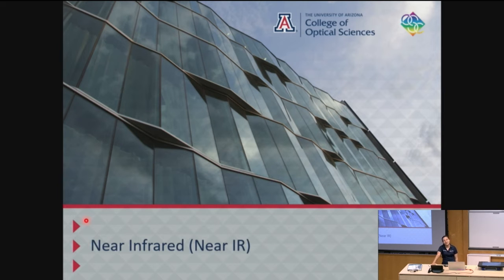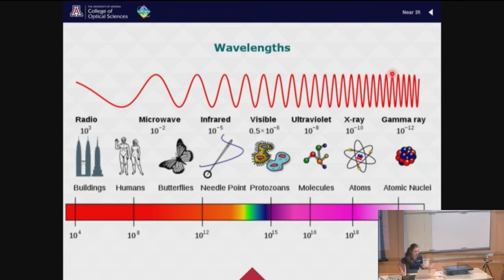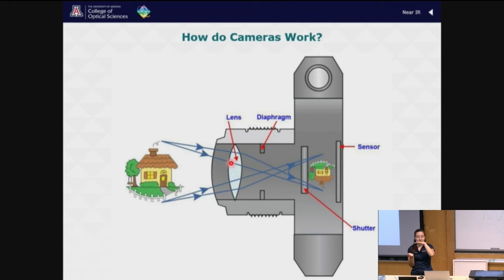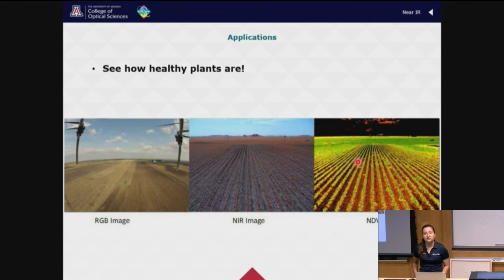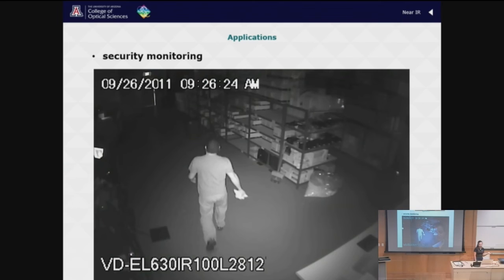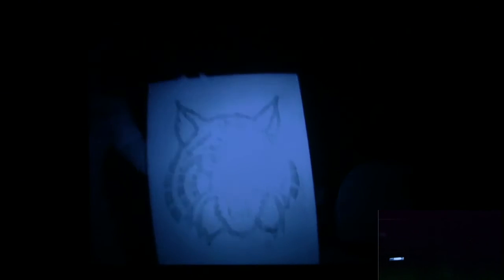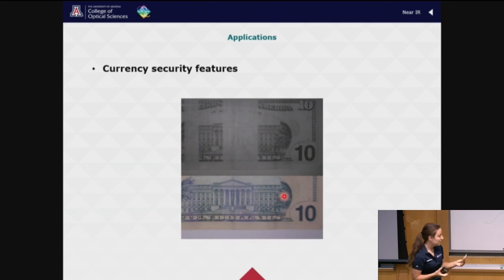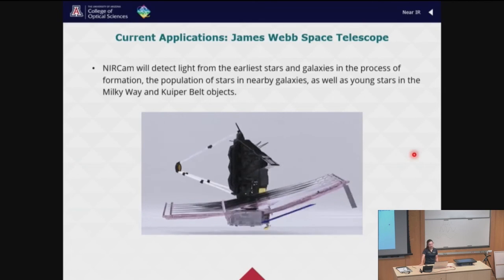Near IR - Grade School